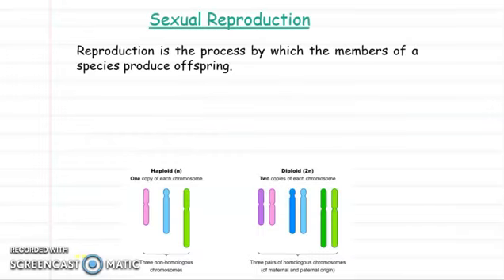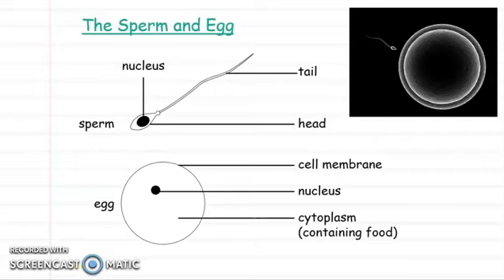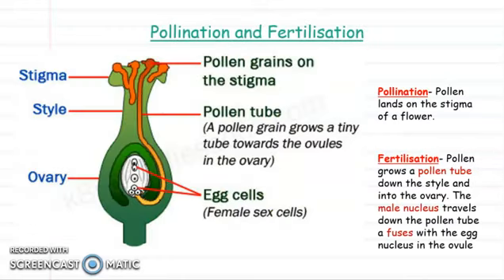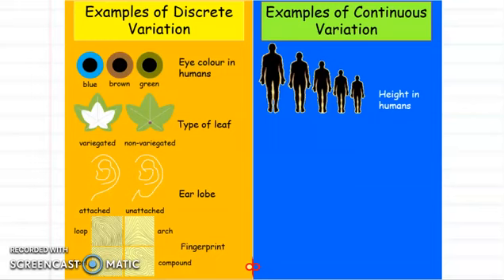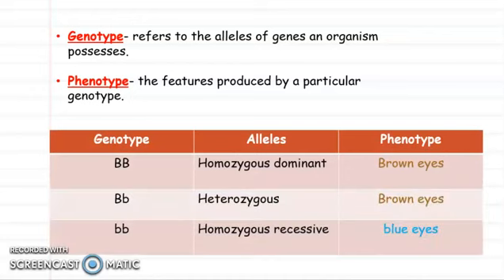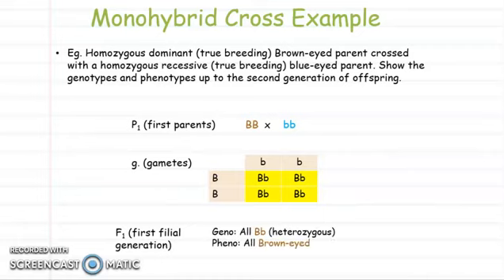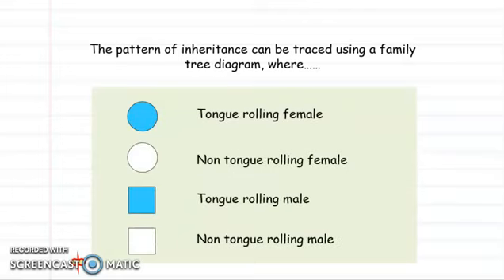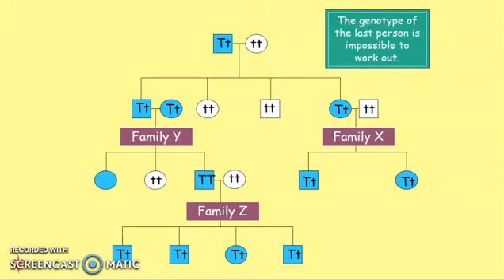N5 Unit 2 Reproduction and Variation and Inheritance